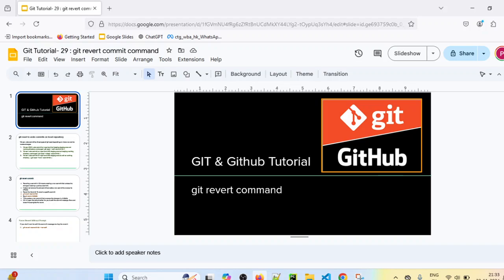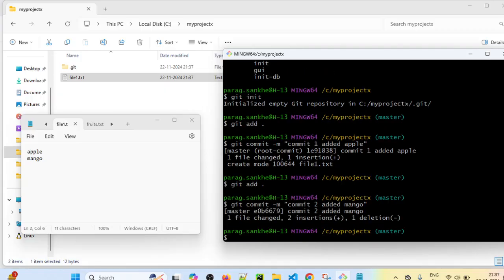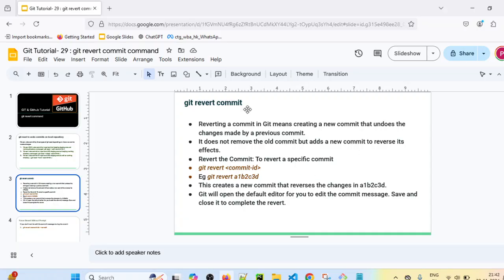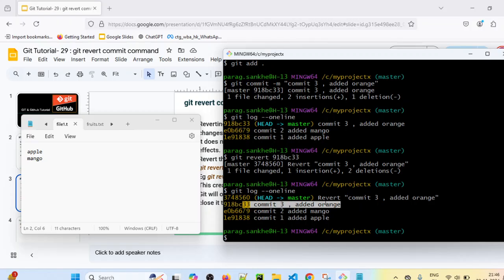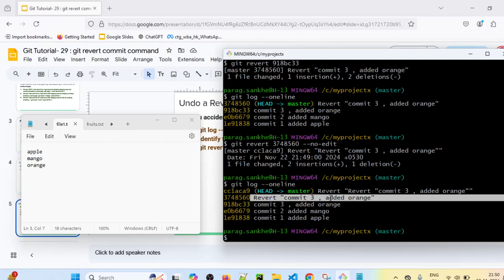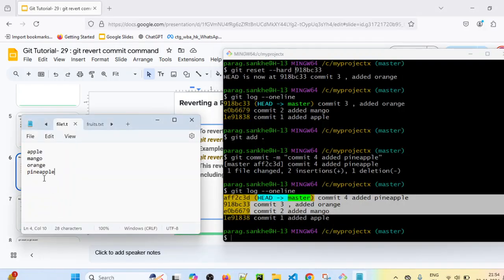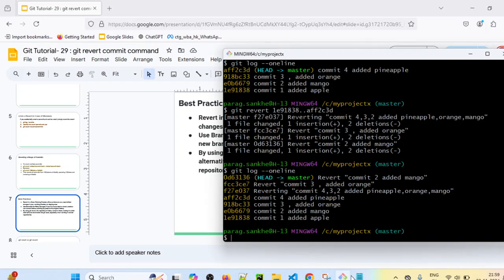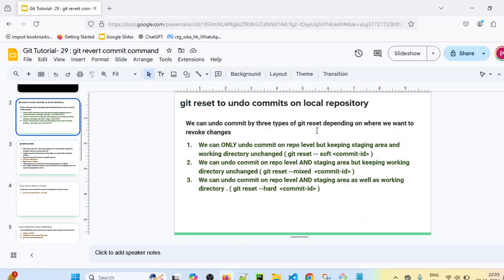Git and GitHub Tutorial 29: git revert commit ( revert vs reset )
36 Sessions notes Combined into One Comprehensive PDF to help you for quick revision , preparing for interviews , also works as quick reference guide !!!